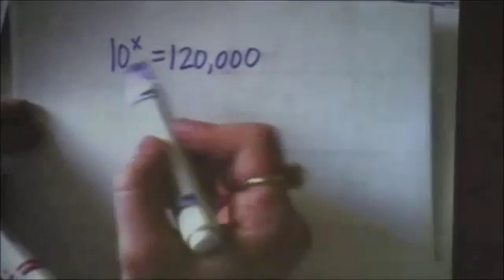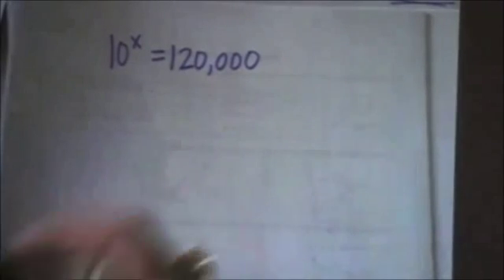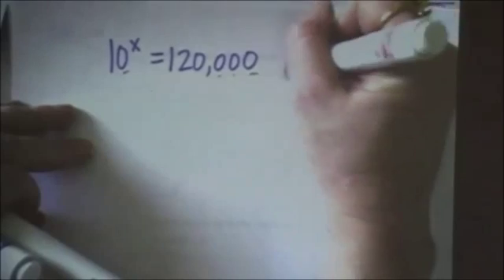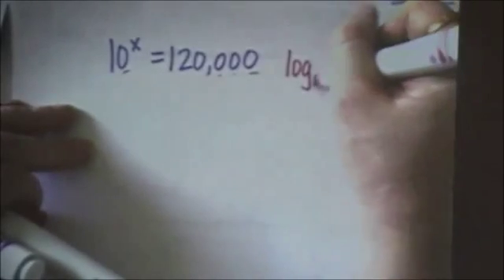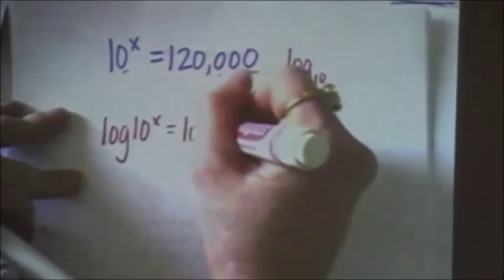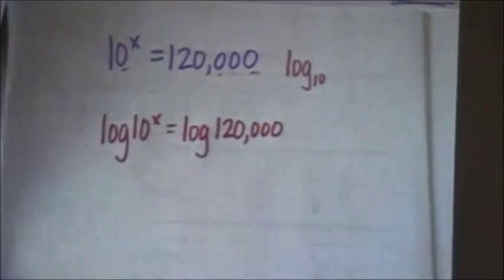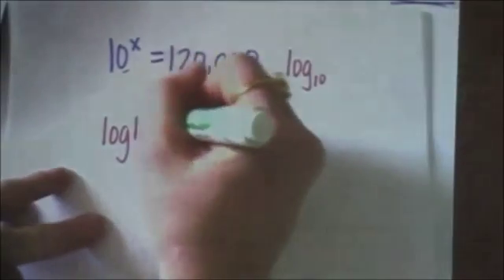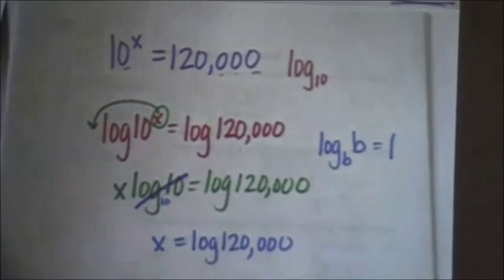4 4 part 2